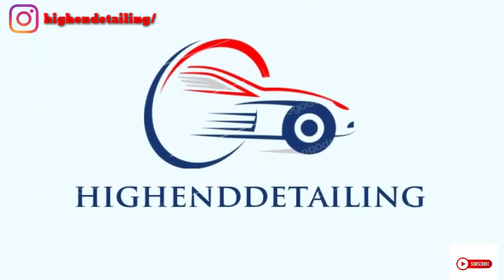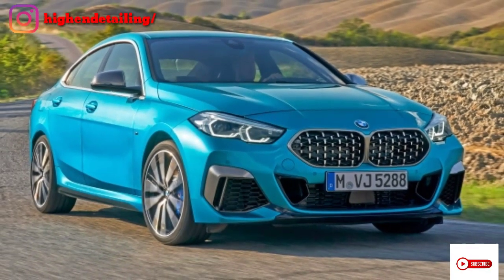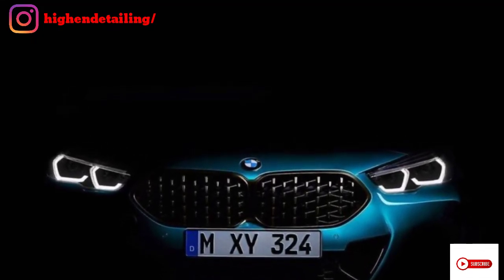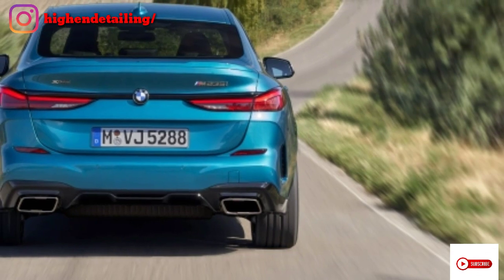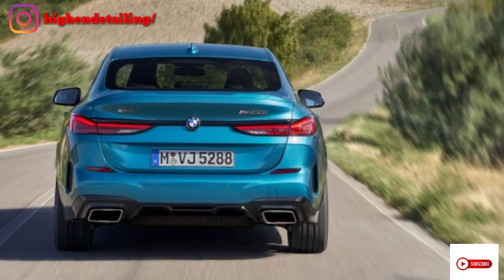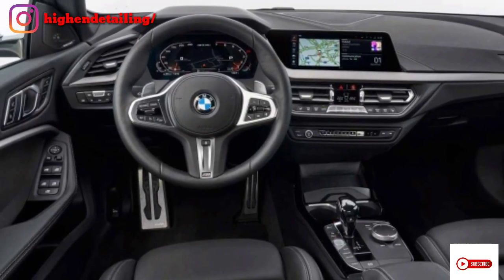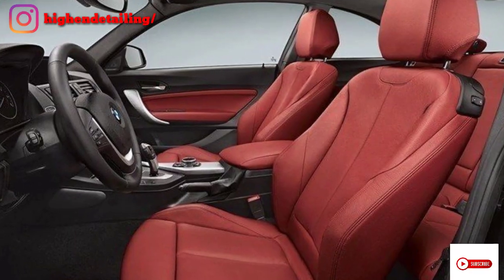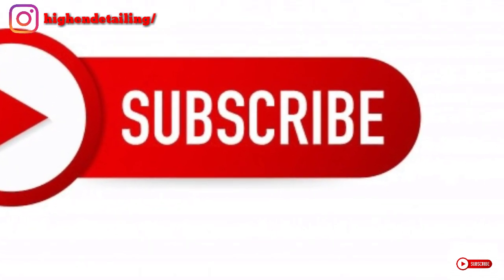BMW 2 SERIES / GRANE COUPE/ BY KAUSTUBH SHINDE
HELLO GUY'S SO HERE THE VIDEO OF ALL NEW BMW 2 SERIES GRANE COUPE.